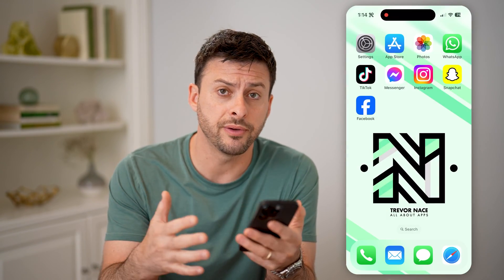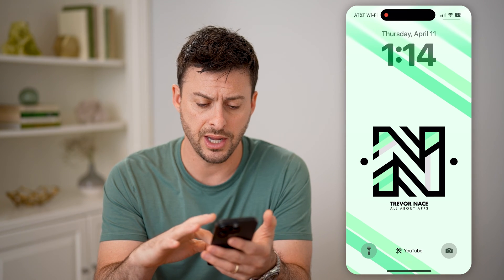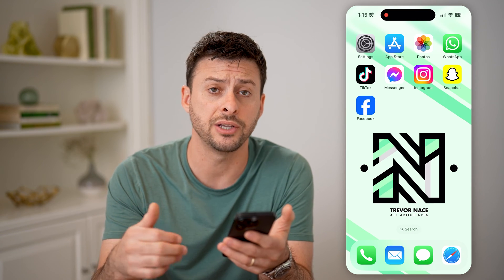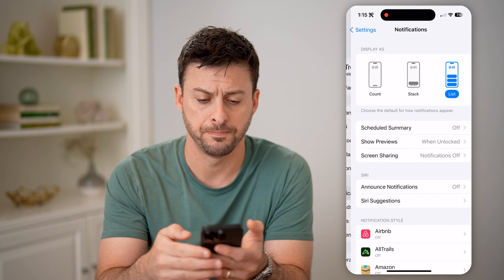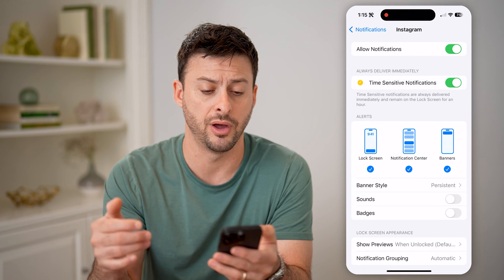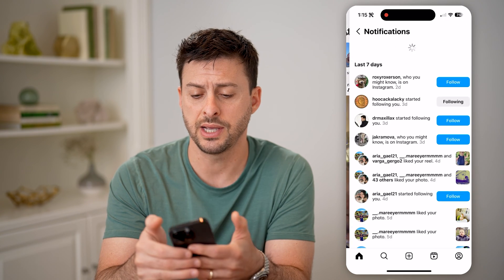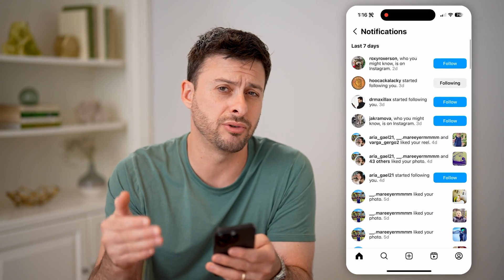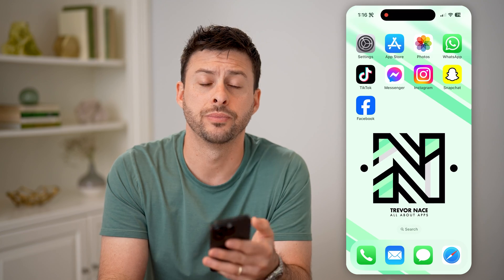How To Check Notifications On iPhone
Let's check any notifications on your iPhone and adjust the settings to be notified when and how you want to from various apps.